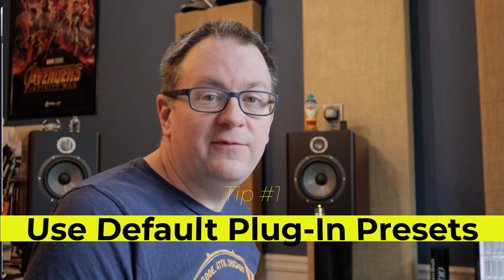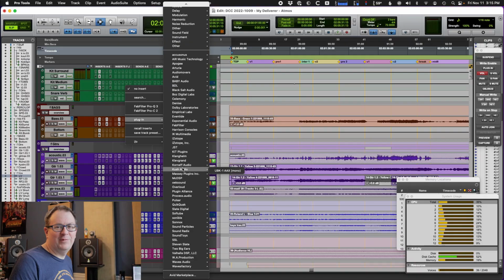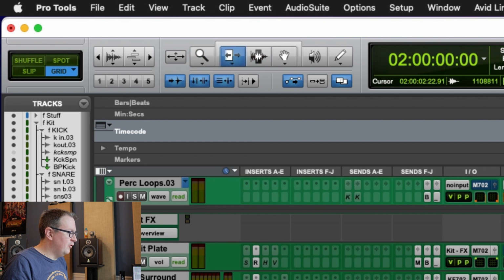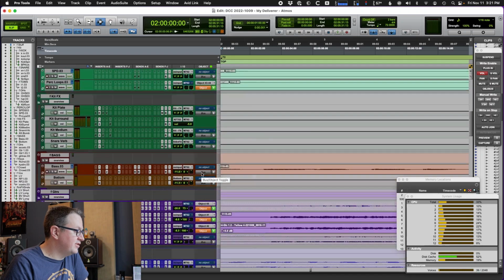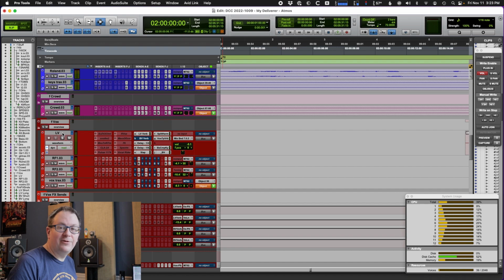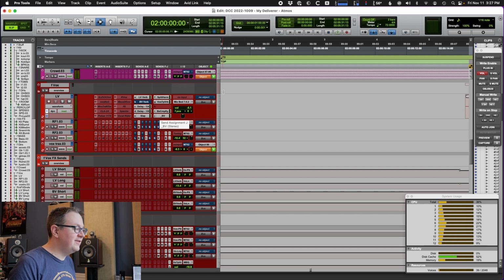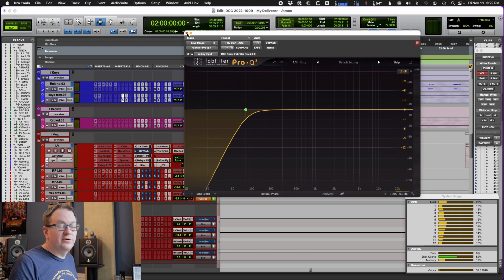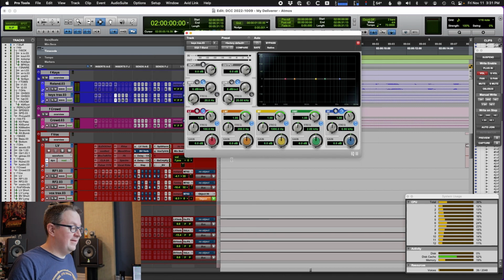Work Faster in Your DAW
Mix engineer Dave Stagl offers some tips for working faster in a DAW.

For more info on Dave and his audio services, please

00:00 Intro
01:35 Tip #1
03:13 Tip #2
04:23 Tip #3
06:15 Tip #4
07:13 Tip #5
08:47 Tip #6
10:01 Pro Tools Specific Tip
11:11 Tip #7
13:29 Tip #8